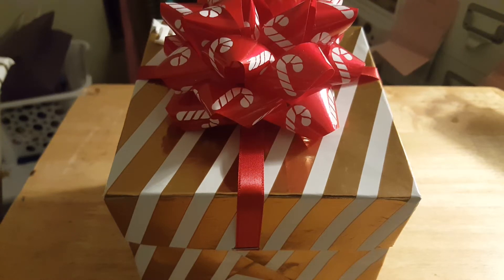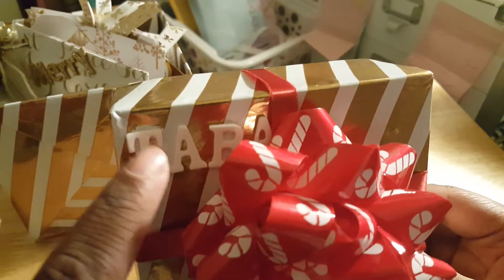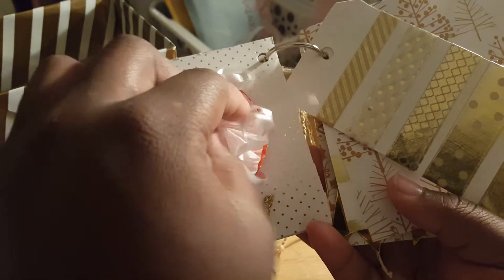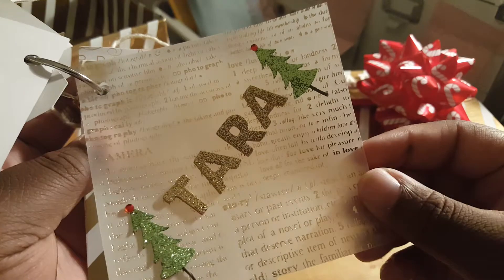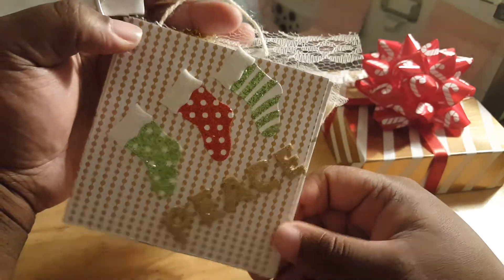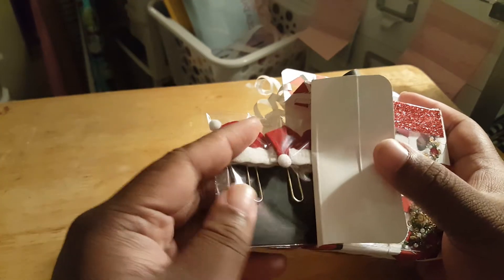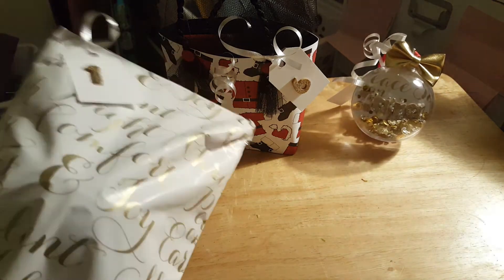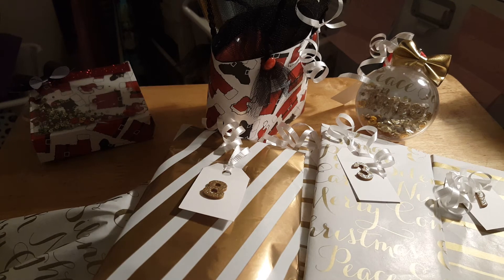CHRISTMAS IN JULY SWAP ALL DONE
I love you for free and there's nothing you can do about it